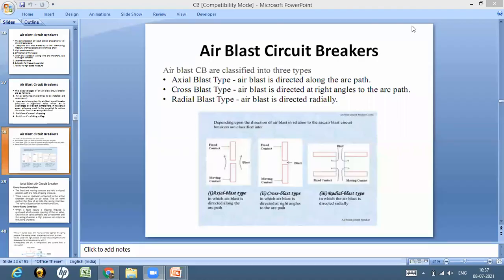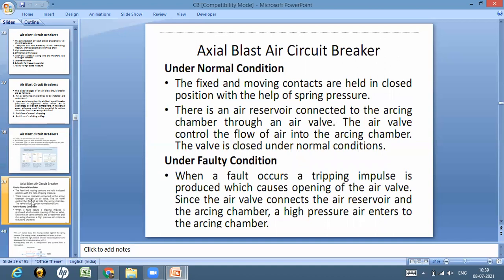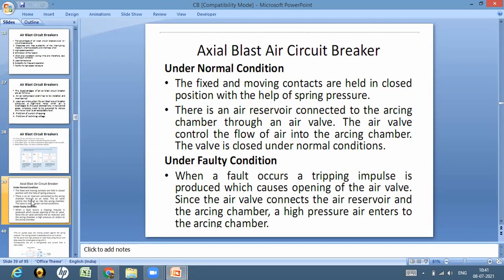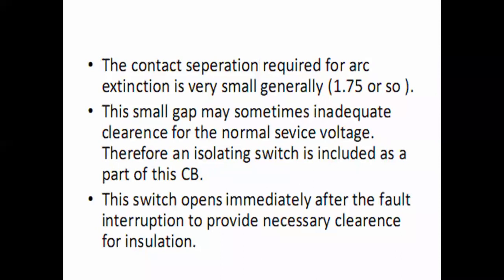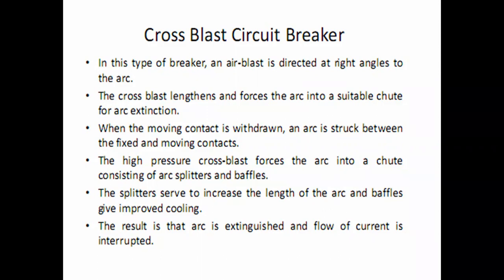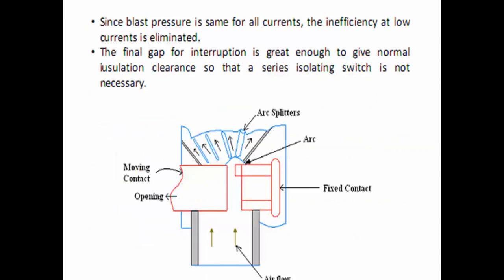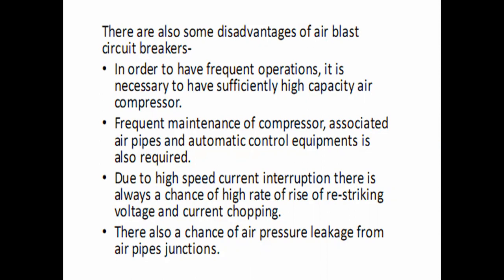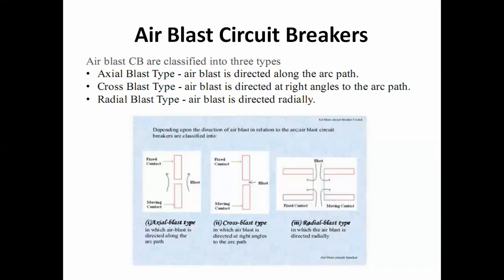Air Circuit Breaker